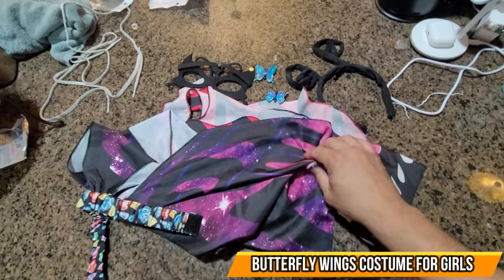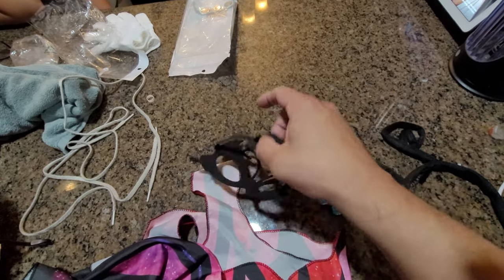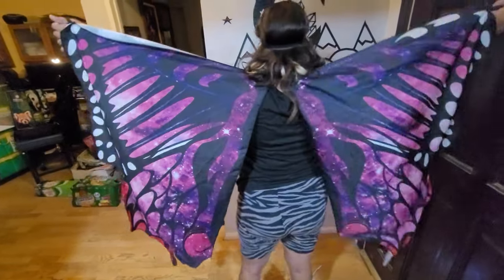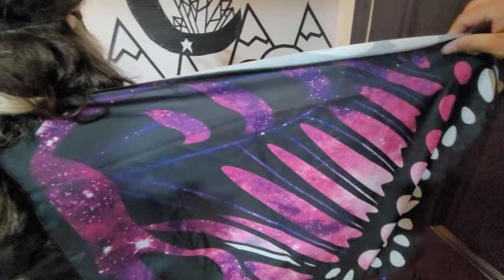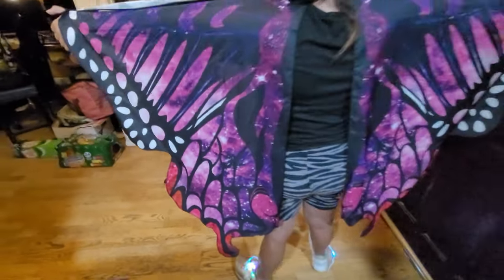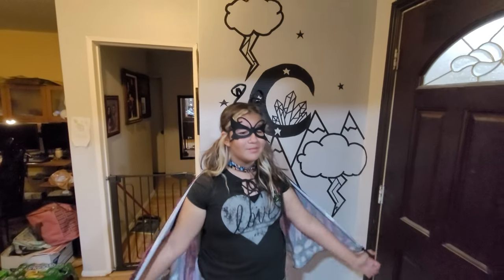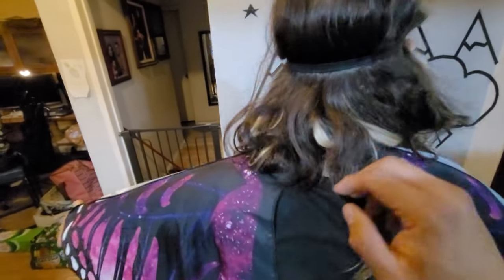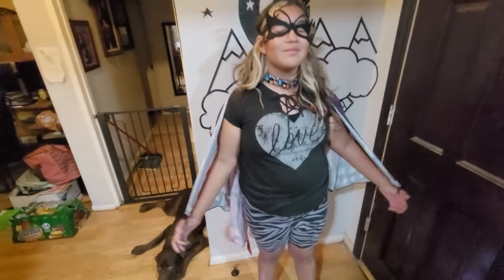Butterfly Wings Costume for Girls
Butterfly Wings Costume for Girls - Halloween Cape Kid with Mask, Head Clips, Antenna Headband